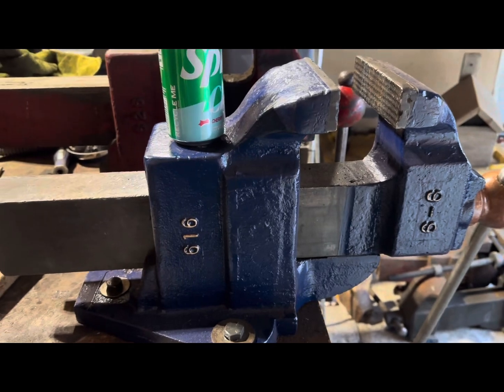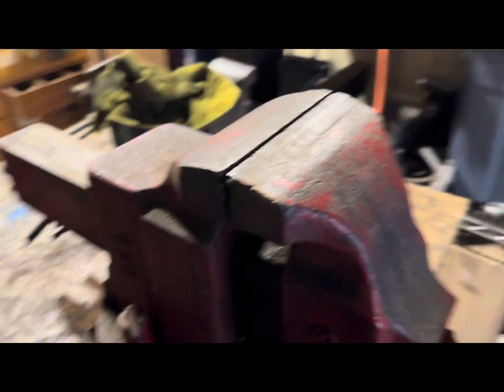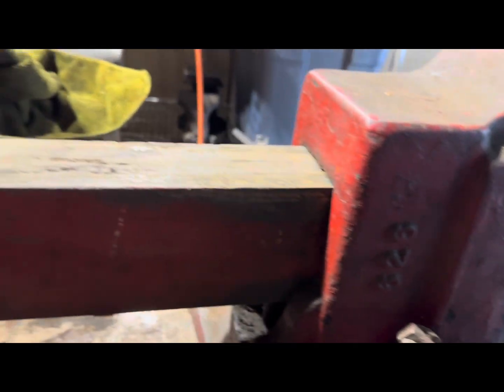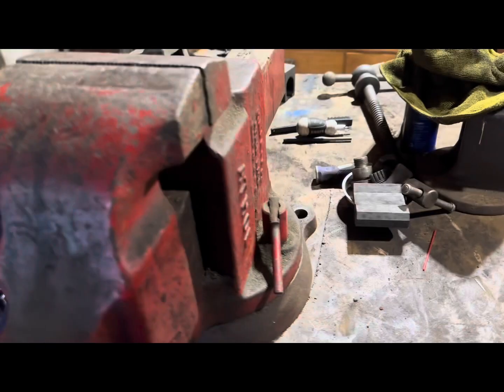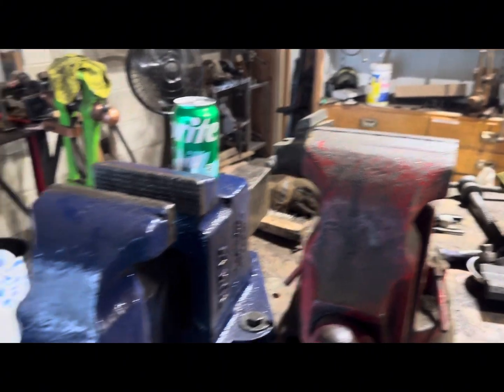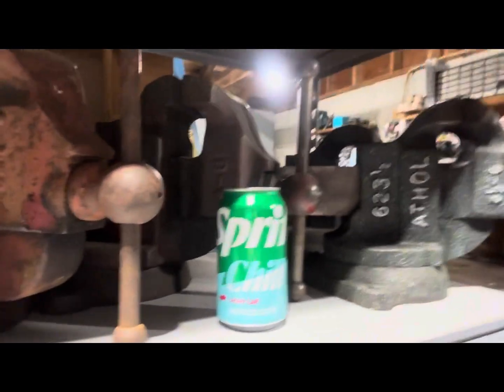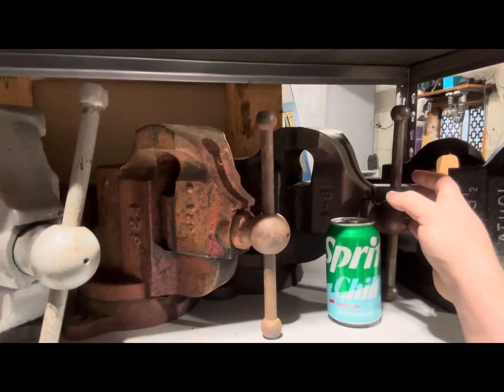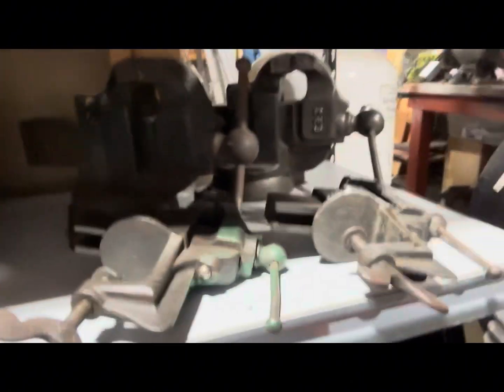Athol 626 Vise. A beast added to the collection!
Added a major item to my collection today! Athol 626 vise(Vice for anyone in the UK). And very cool it was in a plant that manufactured tanks and the minuteman ICBM for the US.
Only a few left to add to the collection (617, 627, 618, 628, 615 1/2, 625 1/2, 612 1/4, 622 1/4) let me know if you have one you want to part with ny vise vintagetools antiquetools athol blacksmith collectables garage garagesale craftsman @starrett_tools